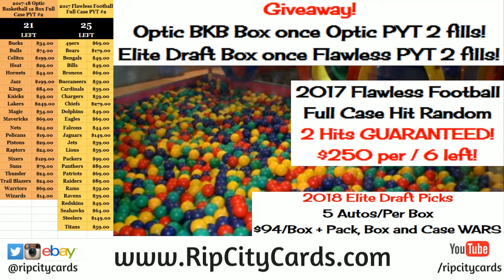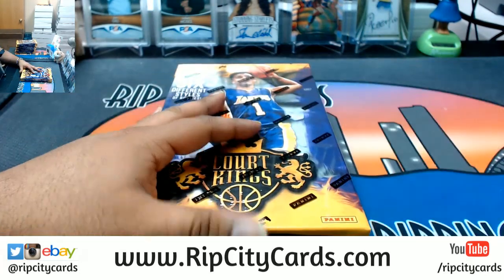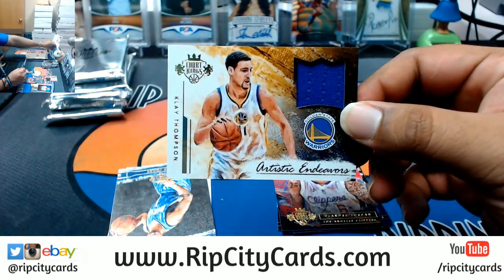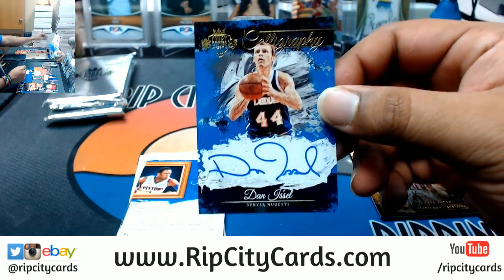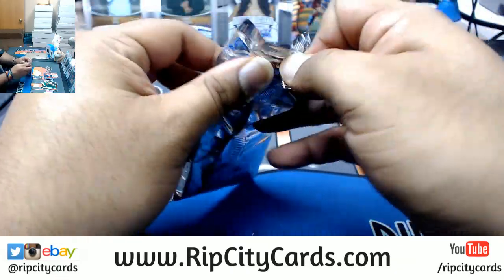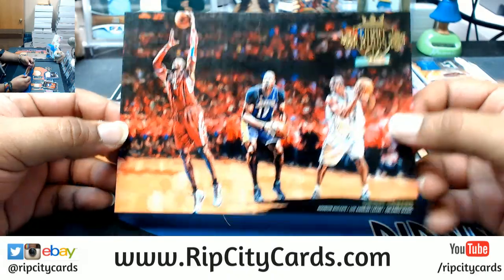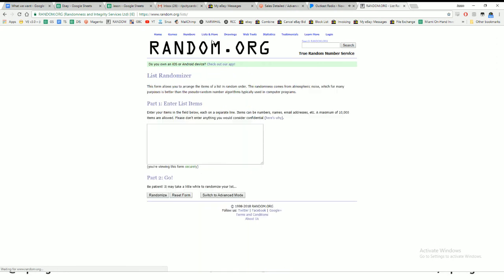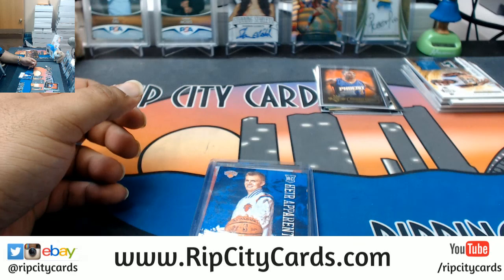2015 16 Court Kings Basketball 5 Box #5 eBay